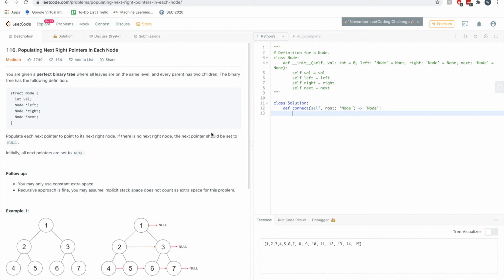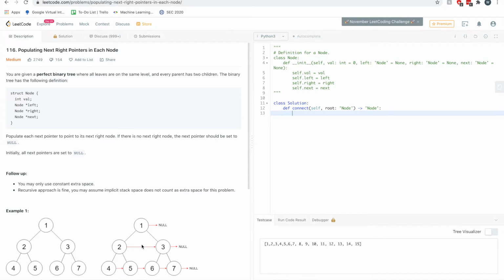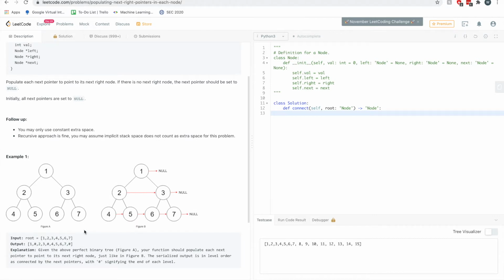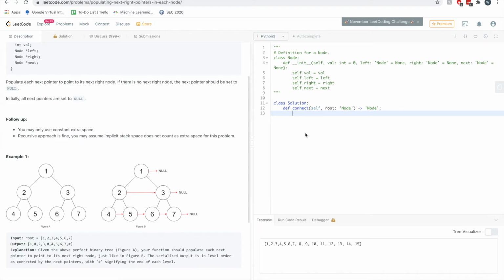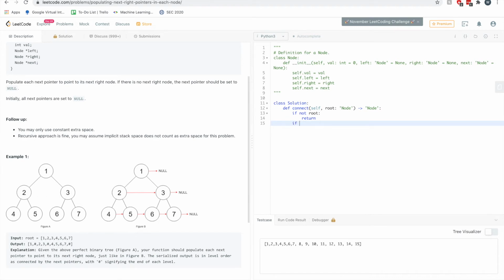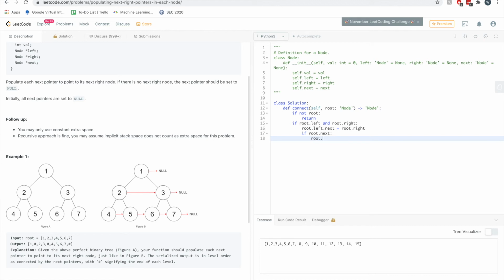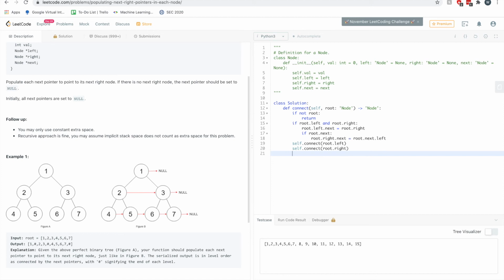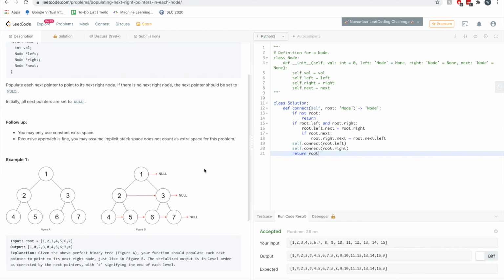Leetcode #116: Populating Next Right Pointers in Each Node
I'm probably going to upload pretty consistently on Sundays from now on. Let me know if you have any feedback for future Leetcode videos! :)